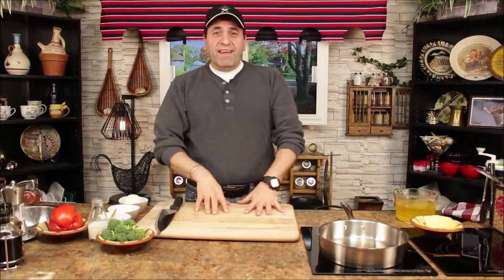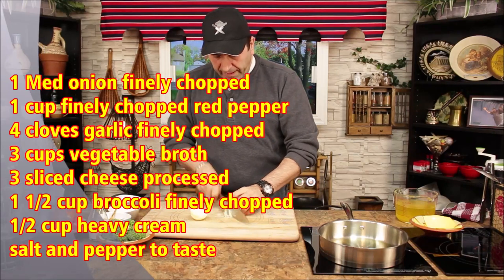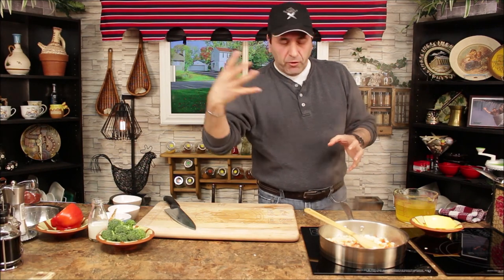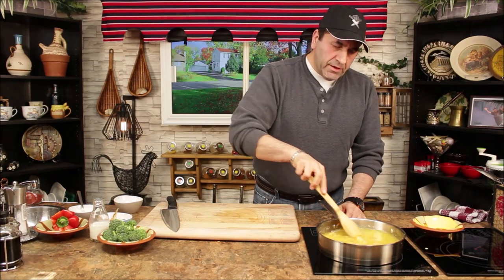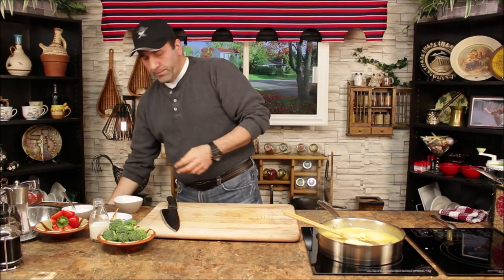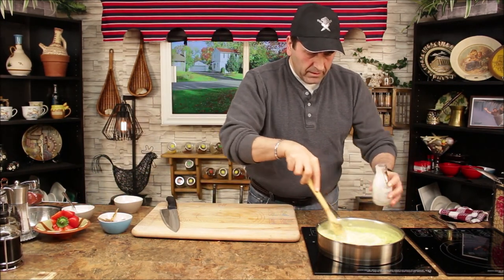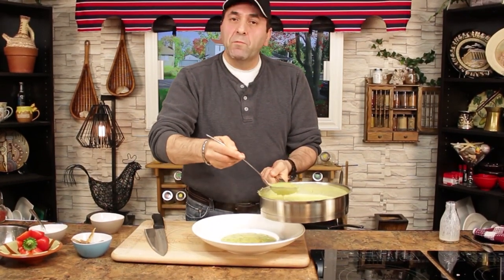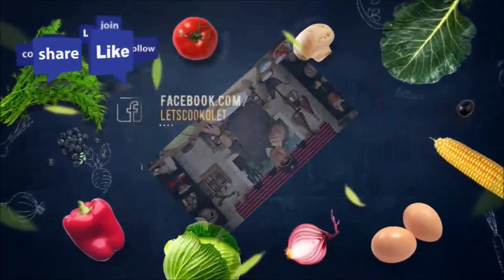Cream of Broccoli Soup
Have you ever wanted to get good at soup recipes, classic recipes, cheap recipes. Well look no further than this tutorial on How To Prepare Cream Of Broccoli Soup with caramelized onions , red pepper and fresh garlic. Follow me step by step for this easy and tasty recipe.